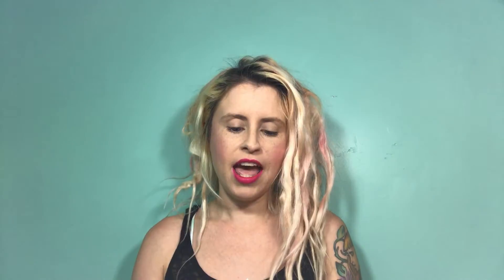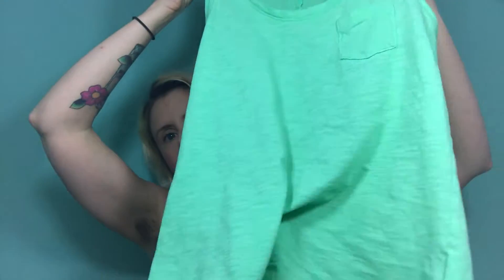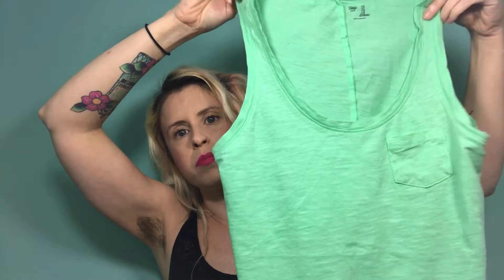Thrift Haul with Pug Toy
What I eat in a Day!
Homeschool Videos, Tom’s Doing 2nd Grade Now!
Divorce Diaries!
Coffee Vlogs!